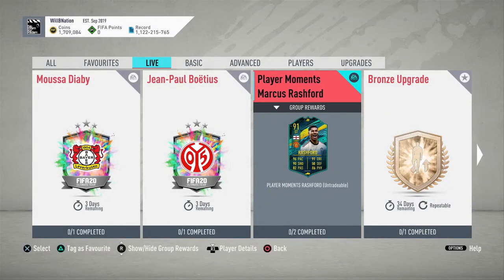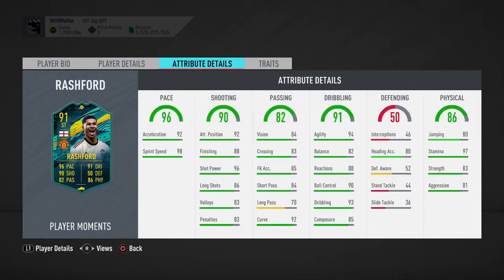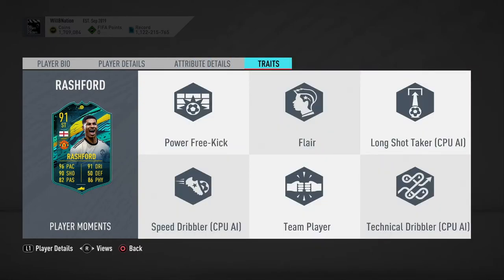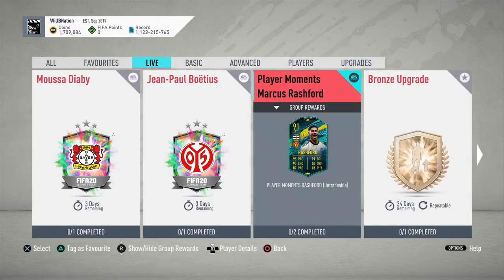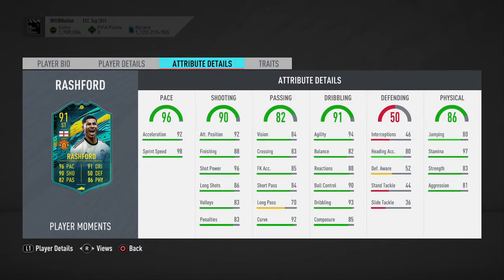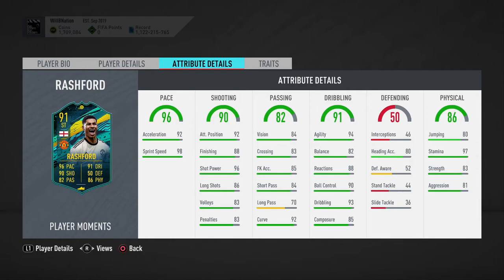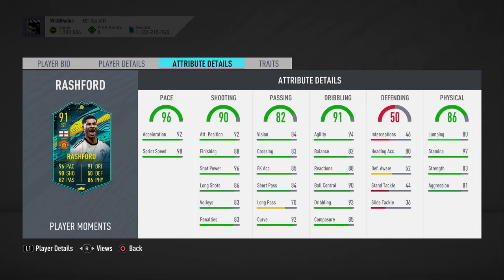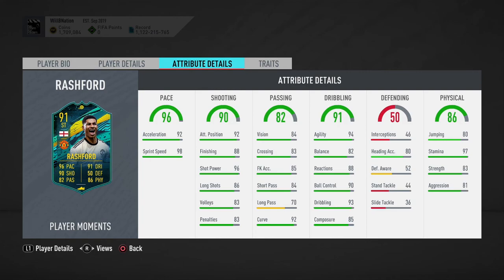FIFA 20 PLAYER MOMENTS MARCUS RASHFORD SBC!!!!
In today's FIFA ultimate team video we check the new SBC Player Moments Marcus Rashford. I look at his in game stats, the cost of completing the SBC and the best chem styles to use on him too! FUT20